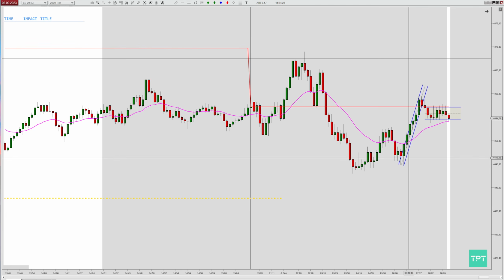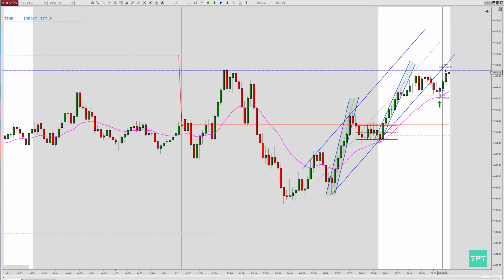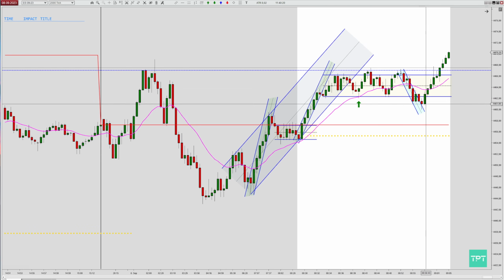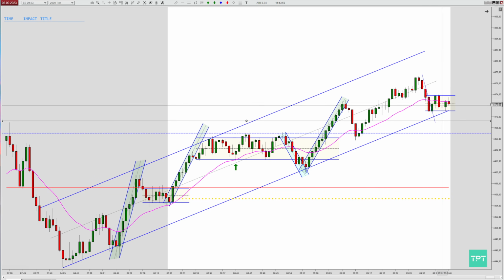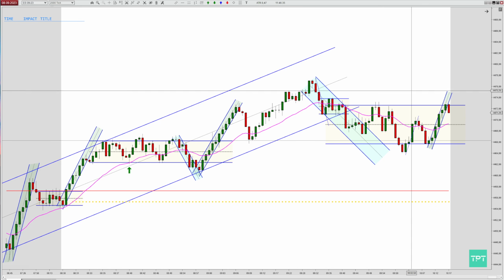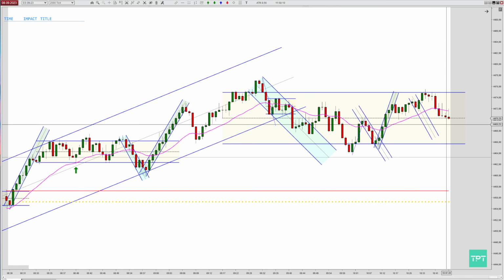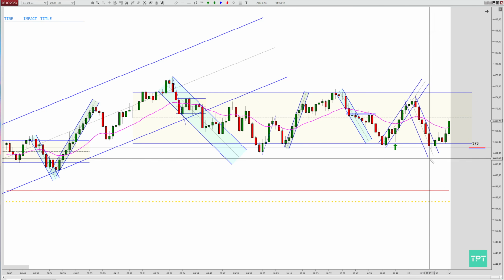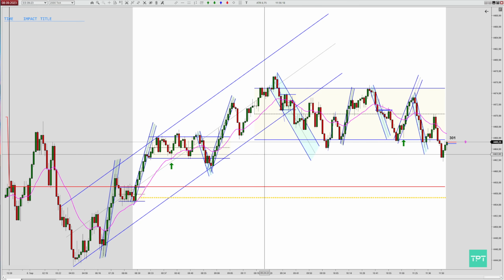Bar By Bar Analysis - HOW Range Trading Can Change Your Trading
Saw some nice uptrend with a range afterward. Just a few setups today.